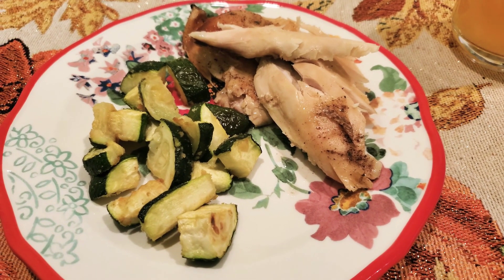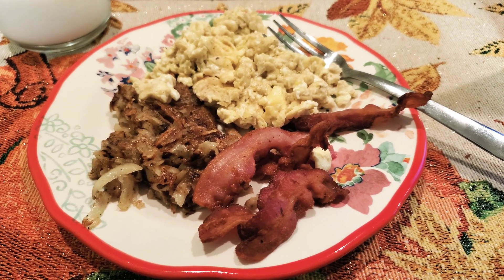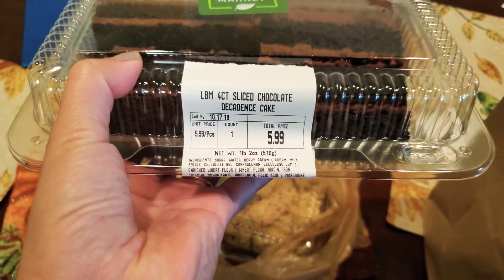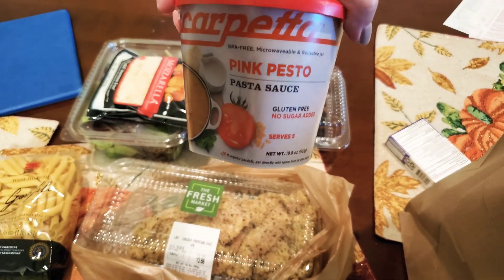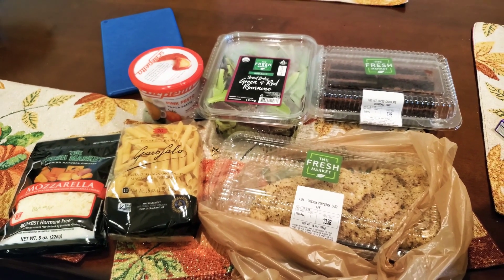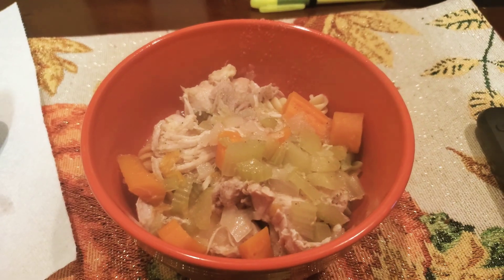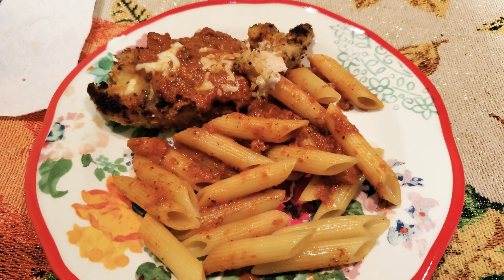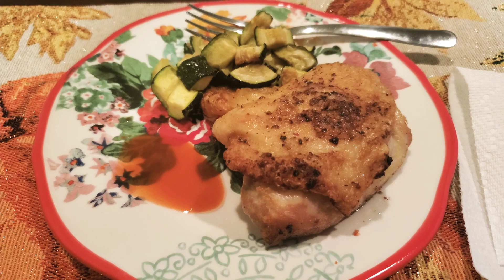What's For Dinner | 10/13 - 10/20 | The Modern Millennial Meal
Happy Monday! I tried on off my friends on here recipe. Kayla is awesome and make sure you go and follow her down below! I hope ya'll have a great week and I will see you guys later this week. XOXO

FAQ:
Camera use: galaxy s10plus